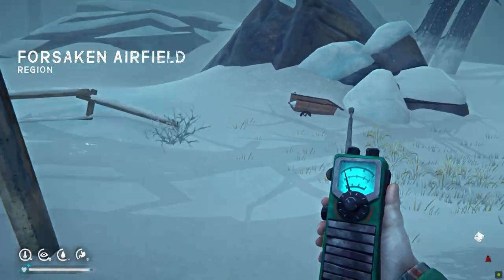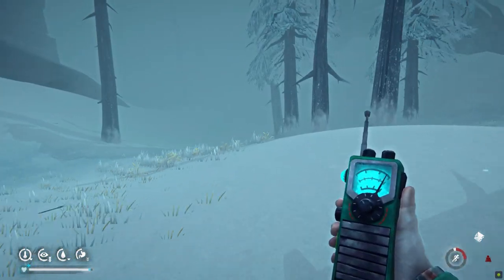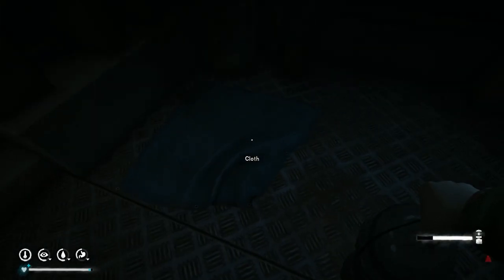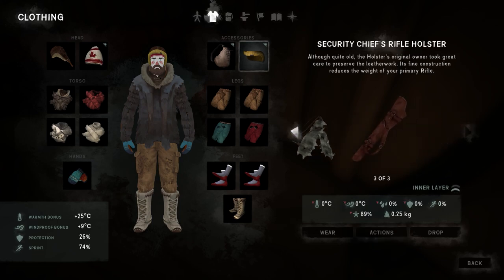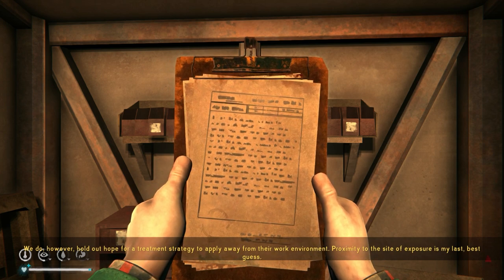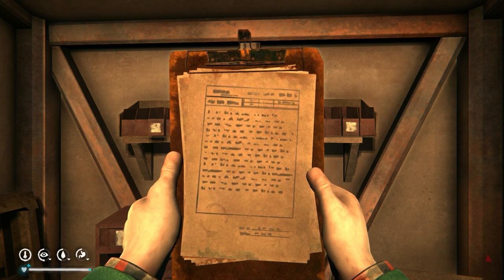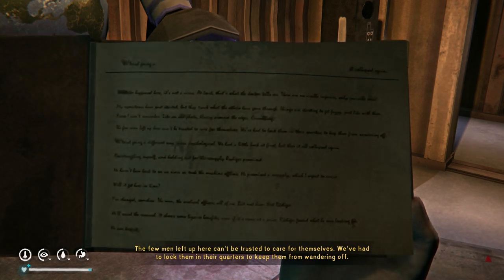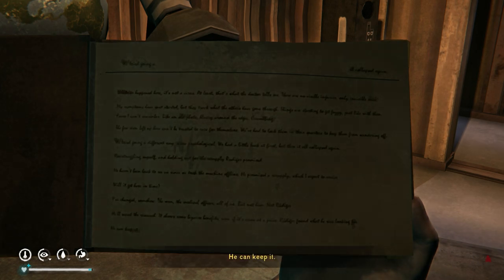Finding Omega Bunker | Signal Void Tales From The Far Territory | The Long Dark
In this video I show you were the final bunker for the signal void tale is located. This bunker is called Omega.  As well,  I show you 2 new items I found there.

00:00 : Intro
00:56 : Map location bunker
01:32 : Technical Balaclava
01:41 : Rifle Holster
02:10 : Patients Interview
03:23 : Security Chief's Log
04:43 : Thoughts/Outro

LeopardTriX